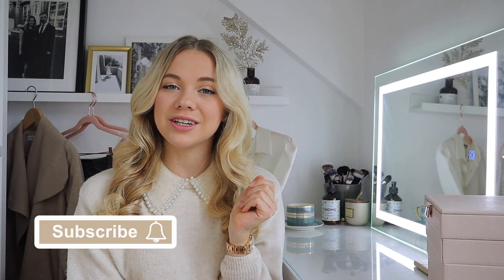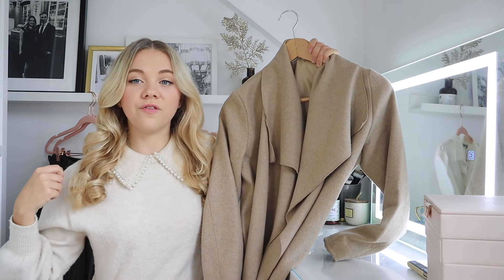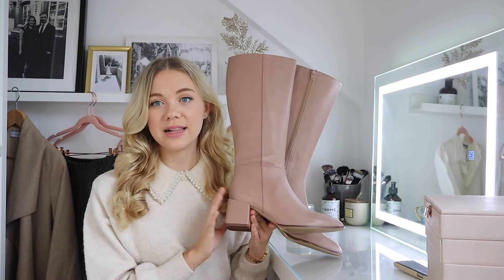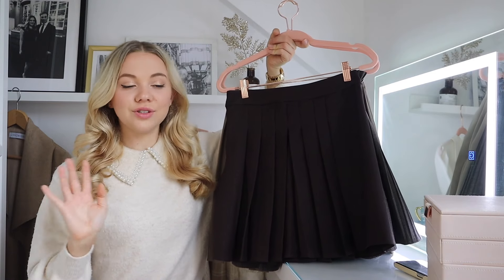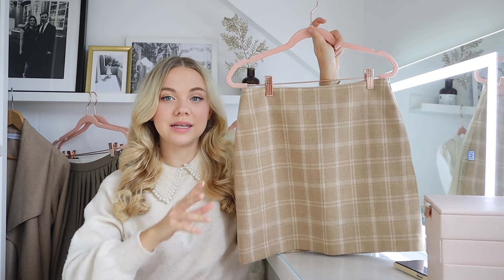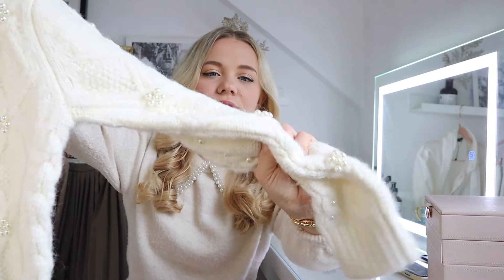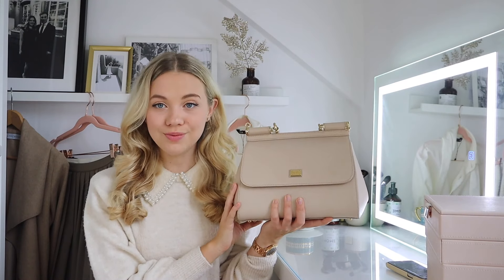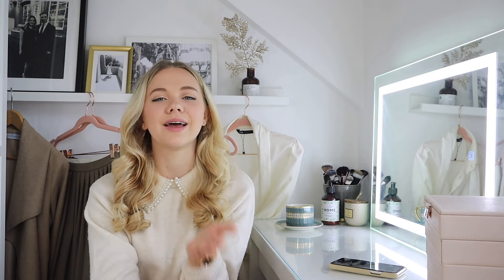Autumn Essentials 2021 | Parisian Chic Wardrobe Essentials | Anna's Style Dictionary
Links

Trenchcoat
White trench
Zara trench

Wrap style coat (similar)

Ankle boots
Nude boots

Pleated skirts
Houndstooth skirt
Brown skirt (similar)
& other stories skirt

Mini skirts
Boucle skirt
& stories wool skirt
Cream version

Jumper I’m wearing

Neutral handbag
D&G sicily

Anna 💖